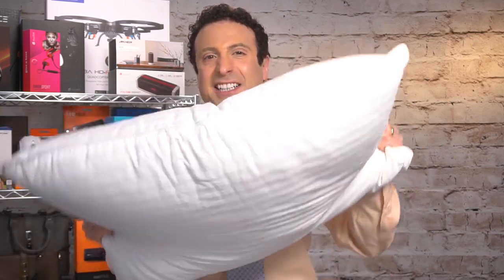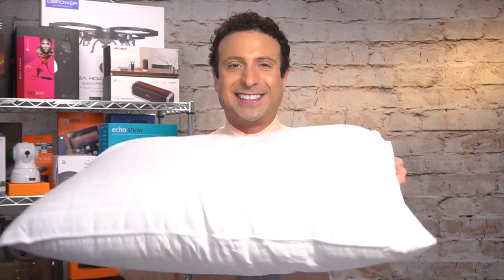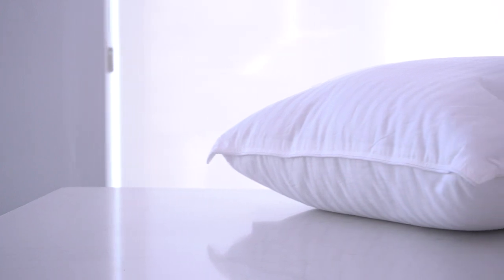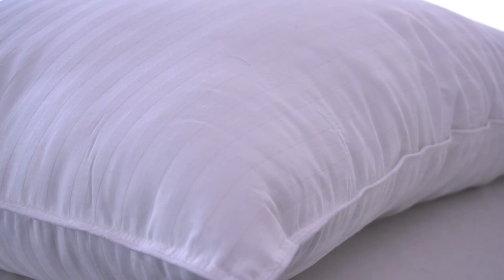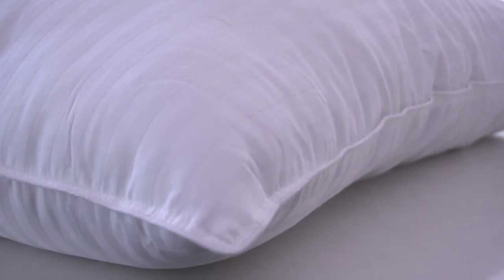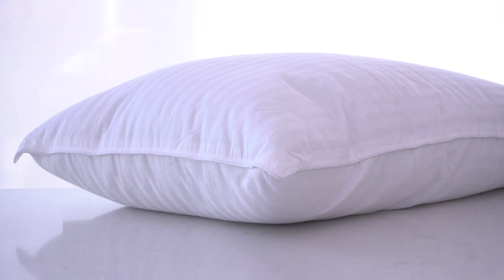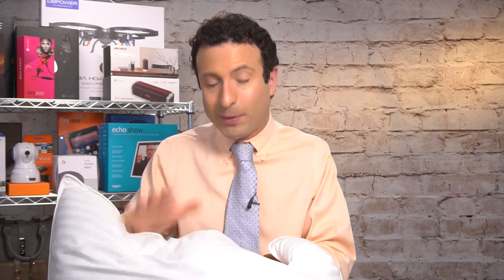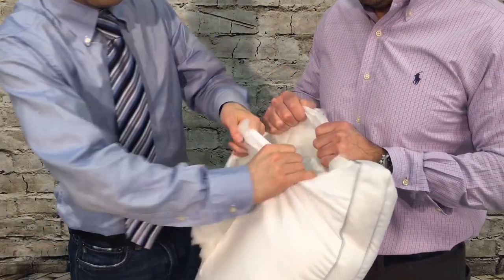Smart Pillow Review - The Best Cool Pillow for Deep Sleep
Did you know that you need to drop your body temperature by 1 degree to get that deep sleep you need?  Well I have a deal for you that will help.

This smart cooling pillow can improve your sleep today.  You are supposed to change your pillows every 1 to 2 years and if you are like me, you are due for this smart pillow.  Cool pillows help keep your body temperature down and help you enter that deep sleep your body needs.